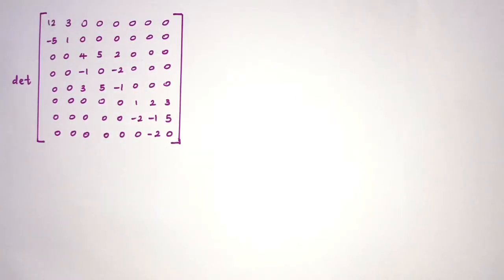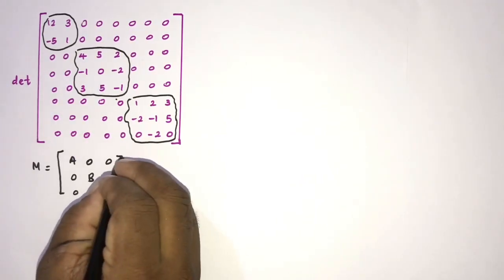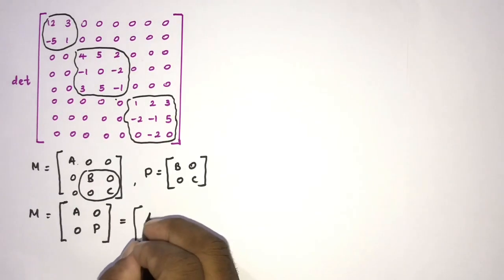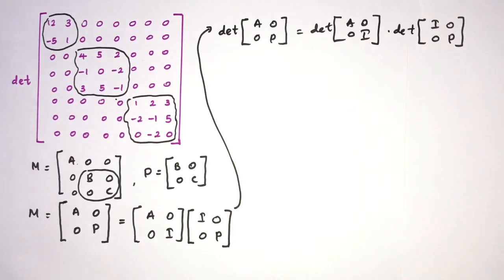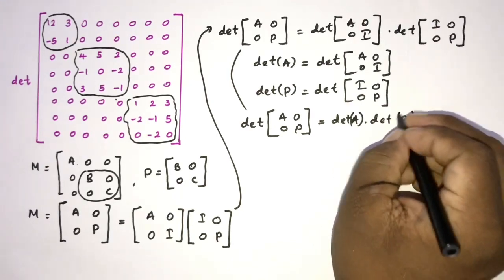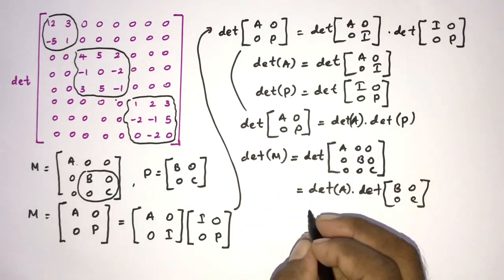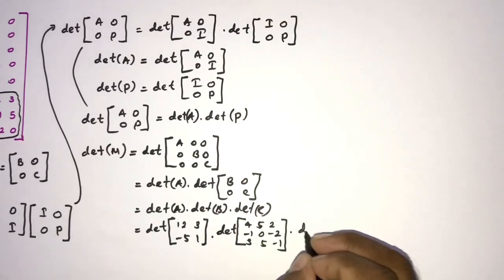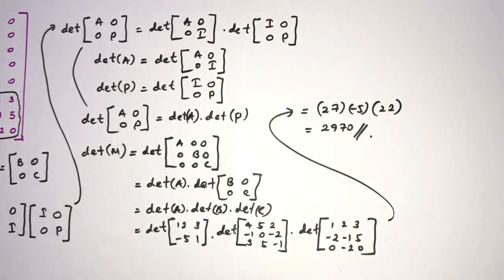Determinant of a large matrix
Determinant of a large matrix | Block matrix
This video explains how to find the determinant of this large matrix.